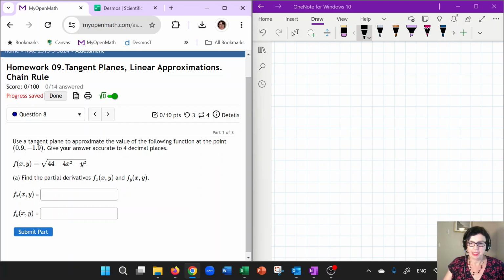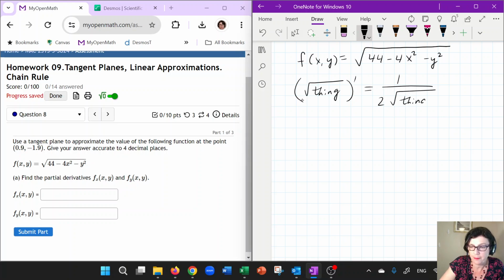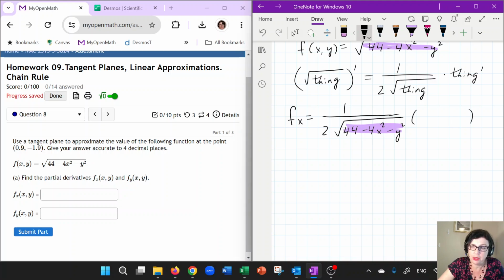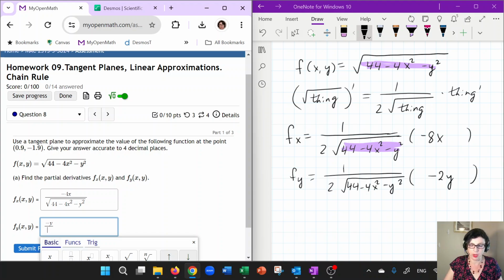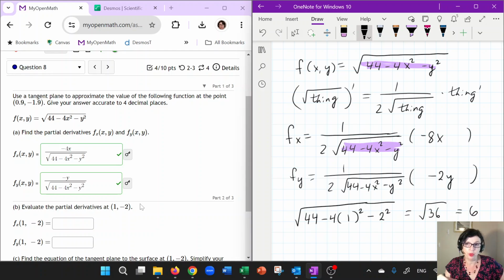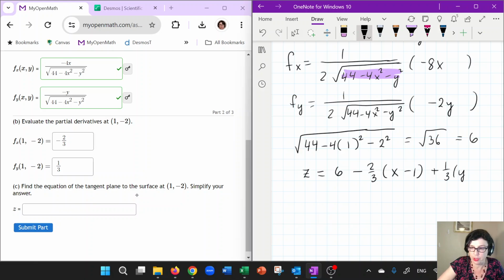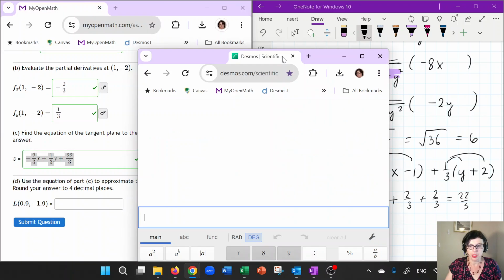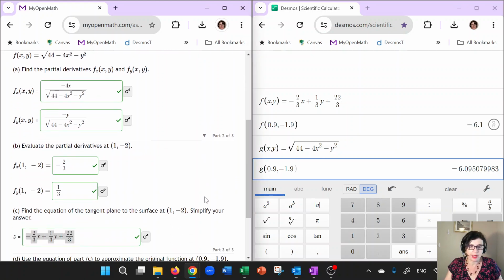Tangent Plane and Linear Approximations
In this video I look at an example of computing tangent plane equation and getting a linear approximation